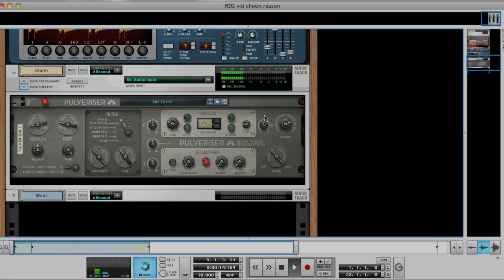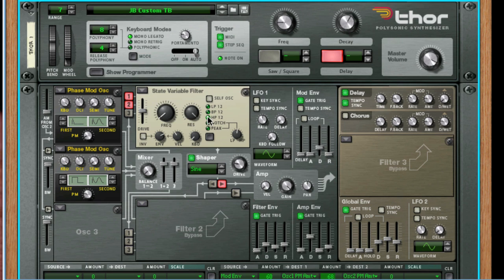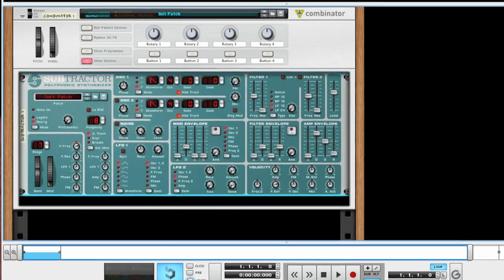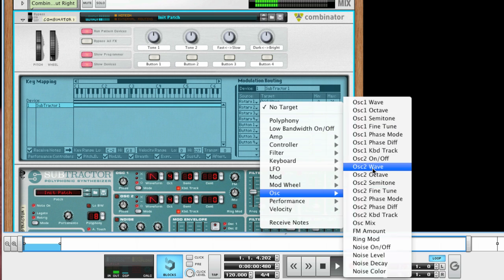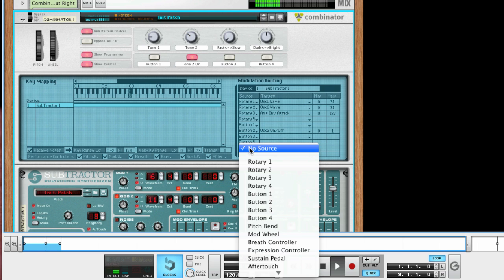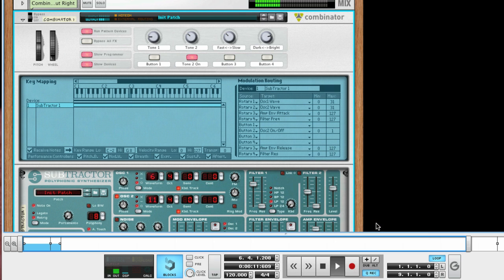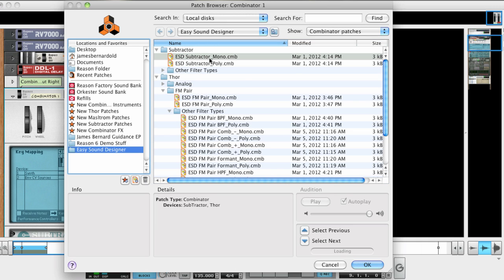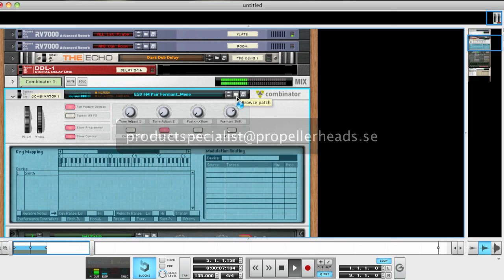How to easily make complex sounds with Combinators - Reason Sound Design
Propellerhead's product specialist James Bernard shows you how to use the Combinator to control multiple parameters on a Reason synth to give you quick access to complex sound manipulation.  Assign a few knobs and buttons and you'll be able to quickly morph your sounds on the fly in your music!